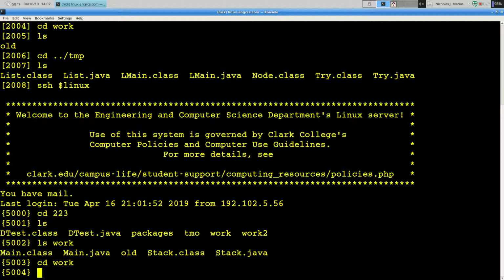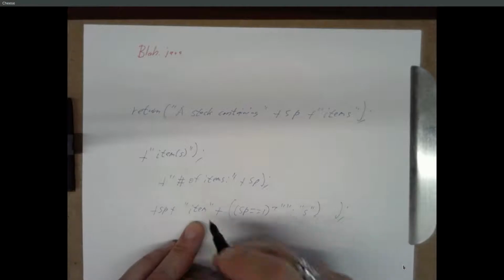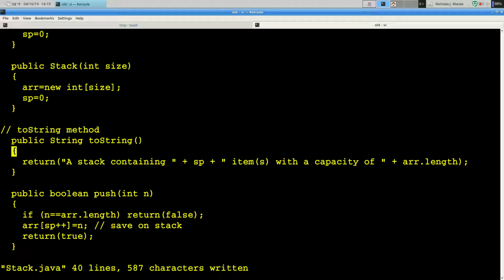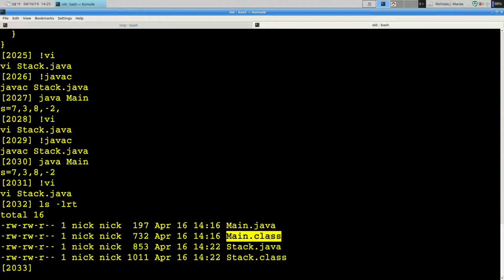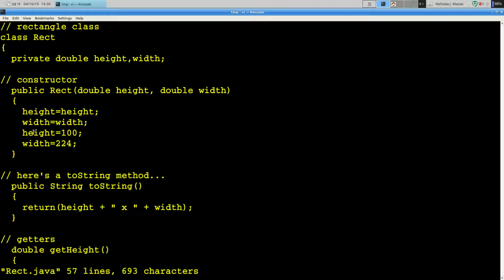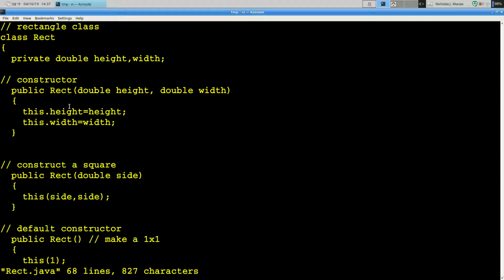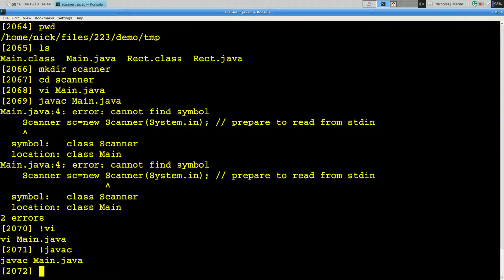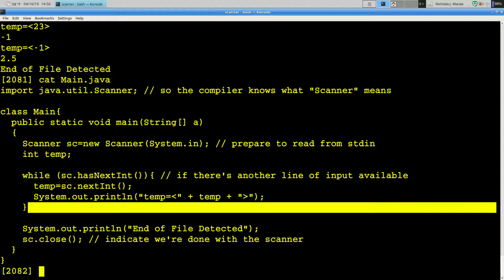CSE 223B 20190416